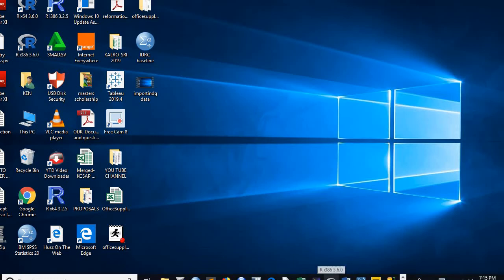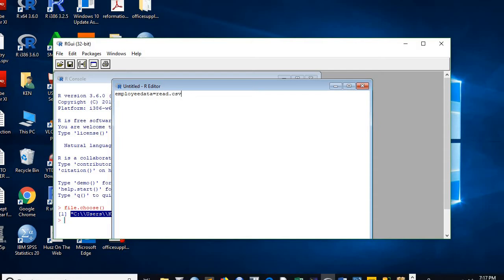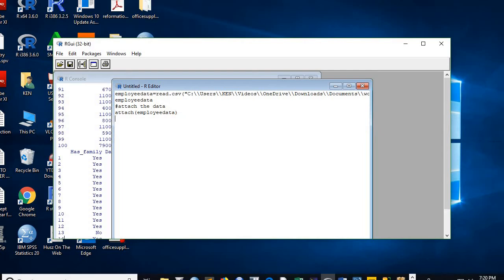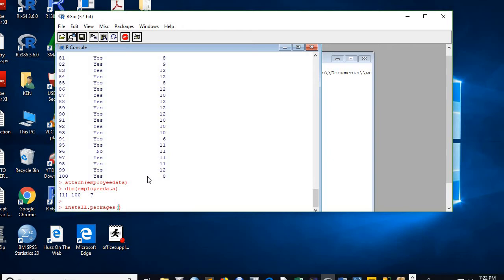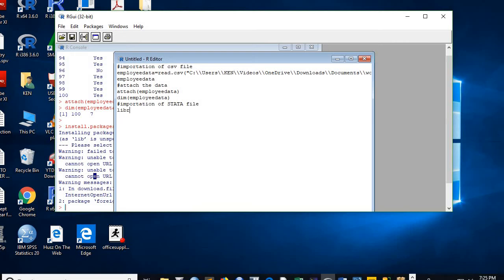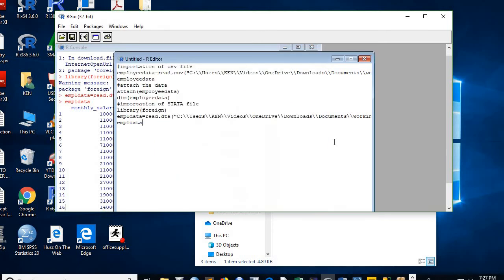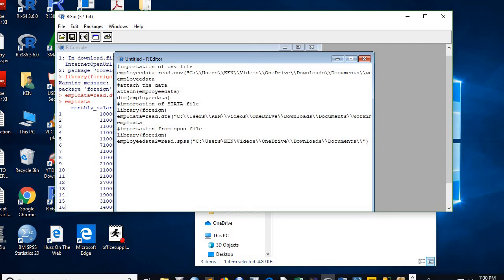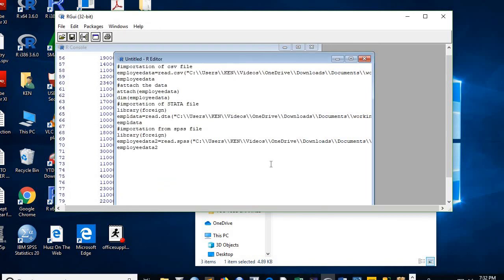how to import csv,STATA and SPSS files into R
Importation of CSV ,STATA and SPSS files into R statistical software